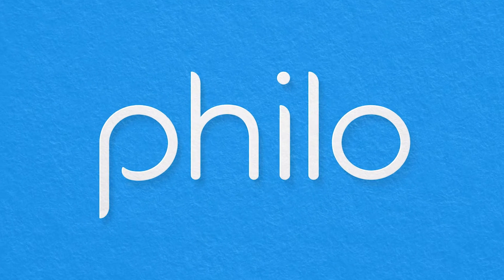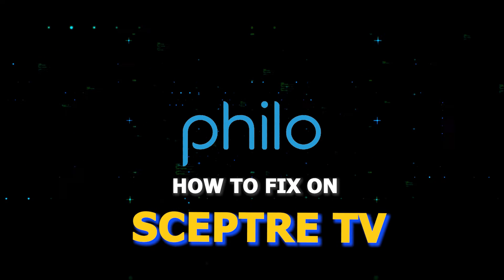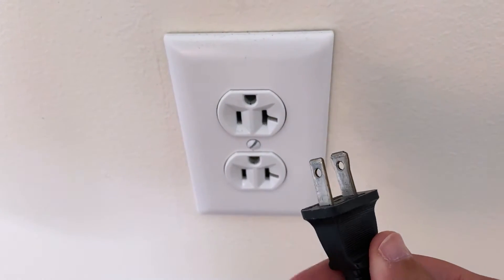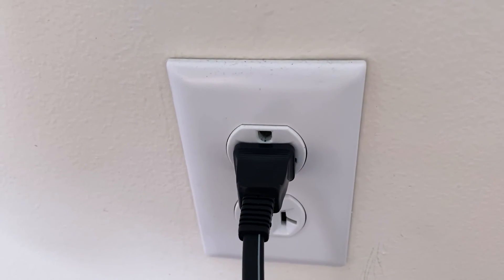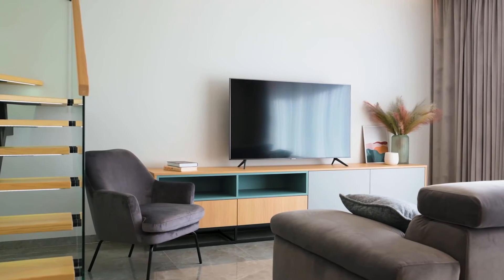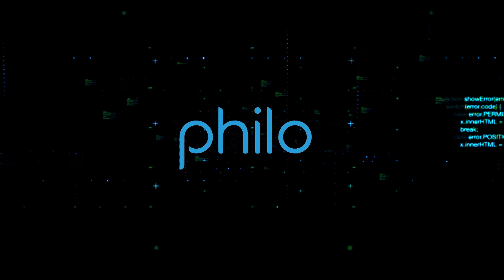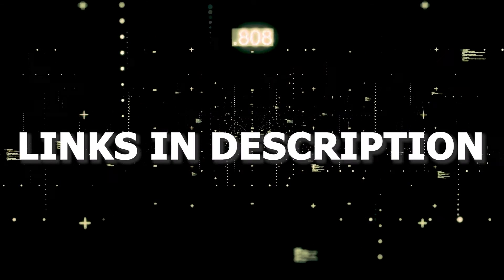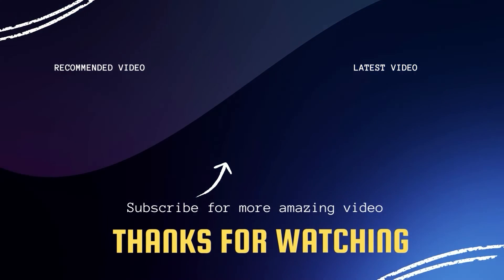How to Fix Philo on a Sceptre TV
Here are a few different ways of how to fix Philo on a Sceptre TV.